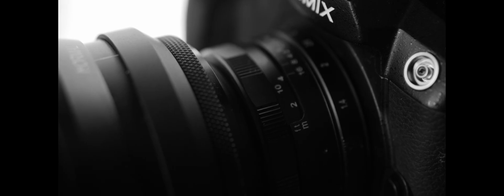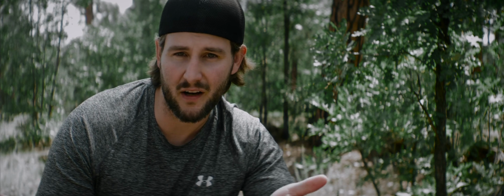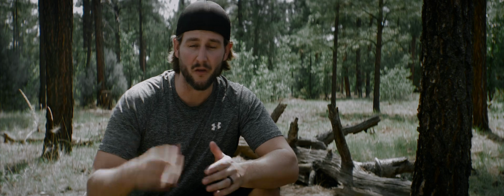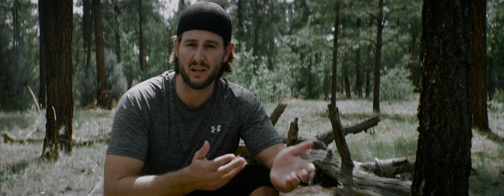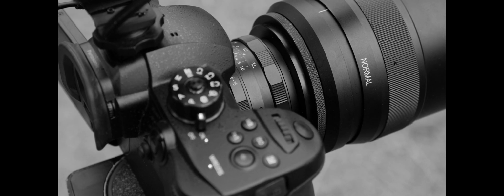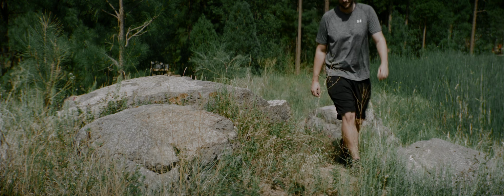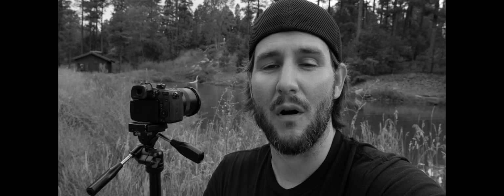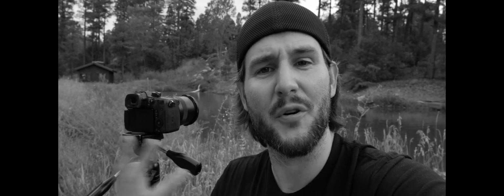2X ANAMORPHIC VLOG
With a final 2.66:1 aspect ratio, the SLR MAGIC 2X ANAMORPHOT on the GH5 in 6K anamorphic mode is an interesting combination. Not quite perfect but a lot of fun to use.

Meike 35mm f1.4 Lens
SLR Magic 2x Anamorphot
Lumix GH5

I'm a hybrid-style shooter with a love of photography but a heavy emphasis on cinematic video. My opinions are based on a 10+ year career of producing video content professionally but that doesn't mean my suggestions are always right for every production or individual. There's plenty of room to disagree and approach projects from a variety of different perspectives.

My Current Gear Picks:
LUMIX S1H
SONY A7S III
APUTURE 300D MKII
GODOX VL300

If you're curious about new gear, I recommend using Lensrentals to try before you buy.